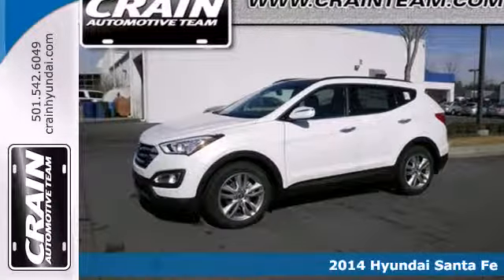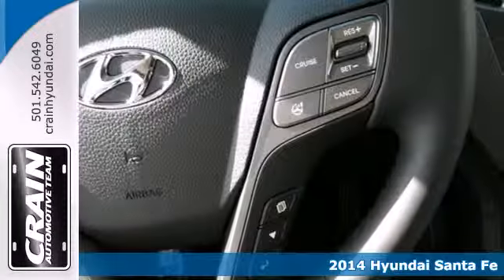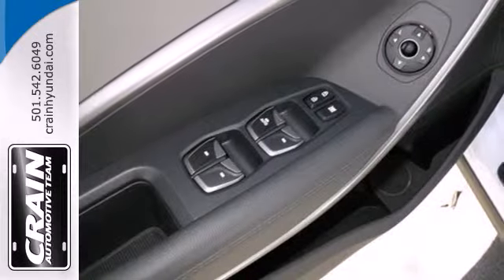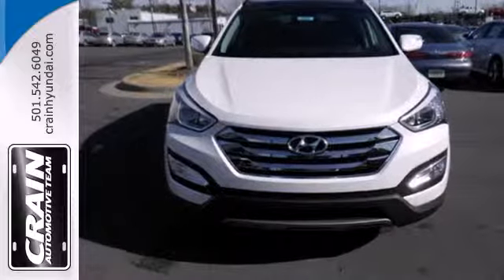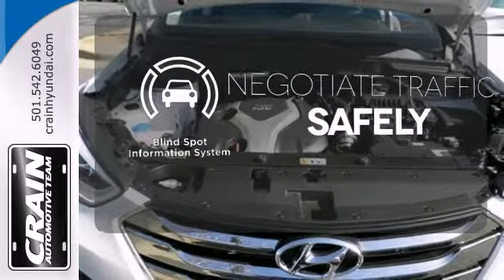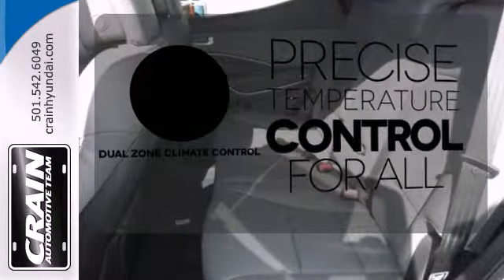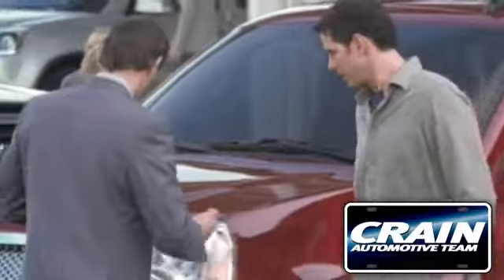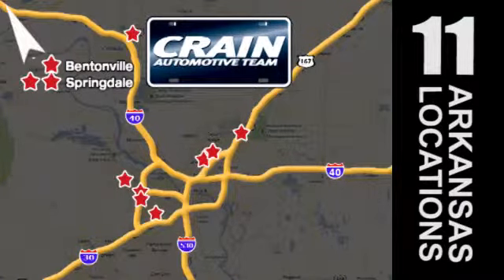2014 Hyundai Santa Fe Little Rock AR Bryant, AR 4HS1884 - SOLD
Year: 2014
Make: Hyundai
Model: Santa Fe
Trim: SPORT TURBO FWD
Engine: 2.0L Turbo-GDI DOHC 16-Valve I4 Engine
Transmission: Automatic
Color: Frost White Pearl
Interior: Gray
Stock #: 4HS1884

Address:
11701 Colonel Glenn Rd